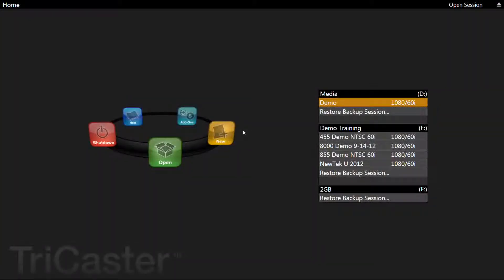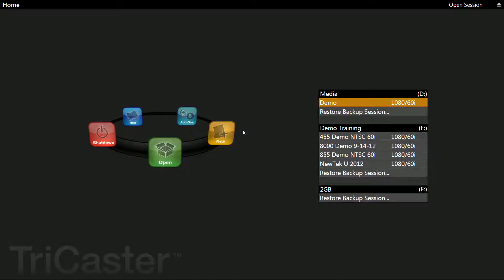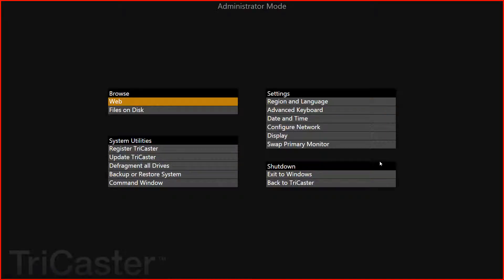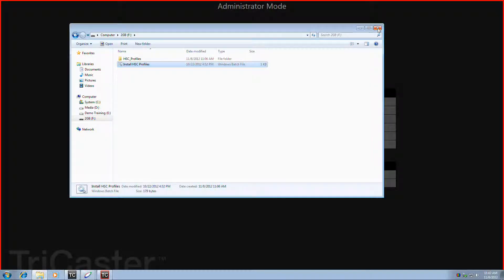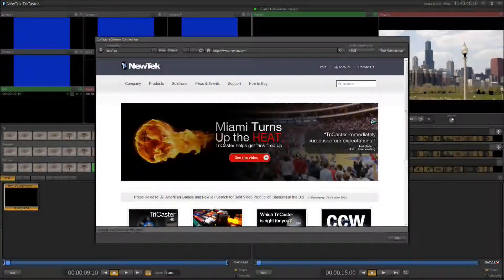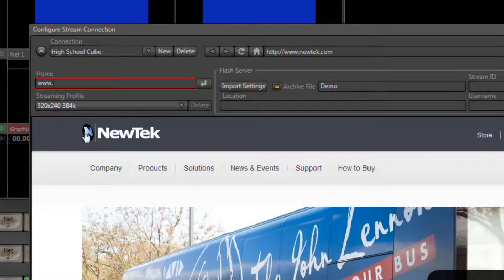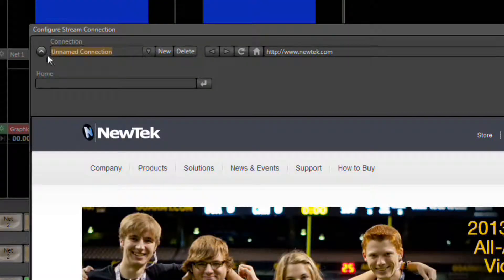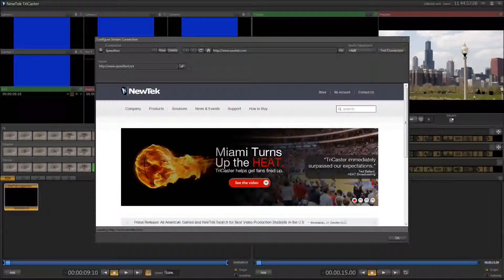High School Cube/NewTek Tricaster Training Video Part 1 of 2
This video provides step-by-step instructions on how to configure and test your Newtek Tricaster XD300 system for live webcasting. This is part 1 of 2 and the steps in this video may require the assistance of your local AT.